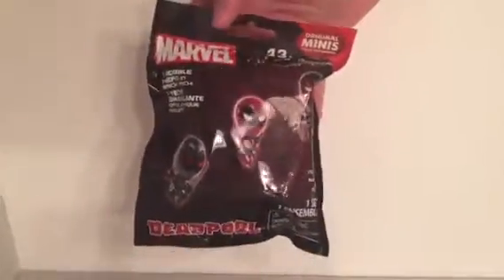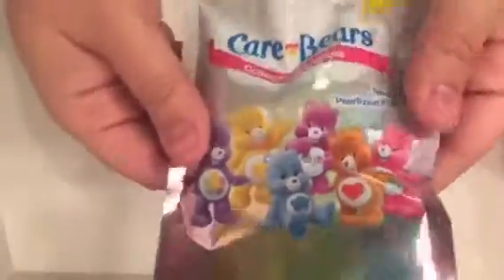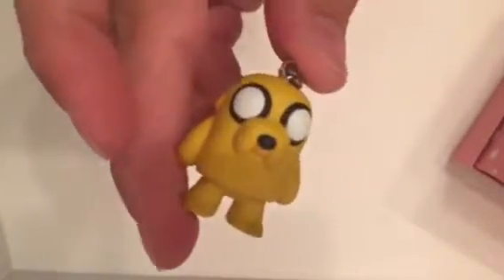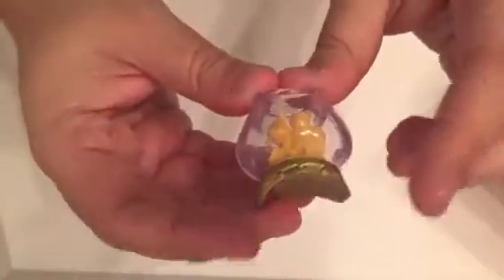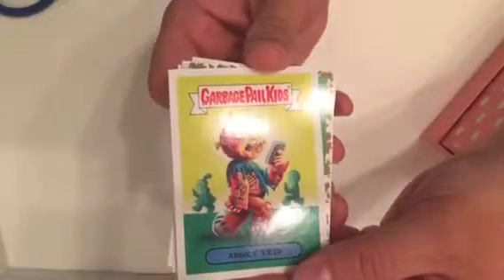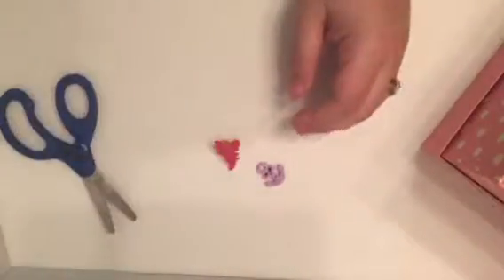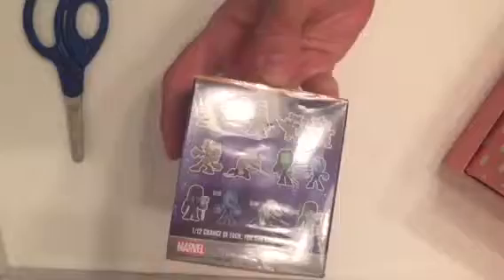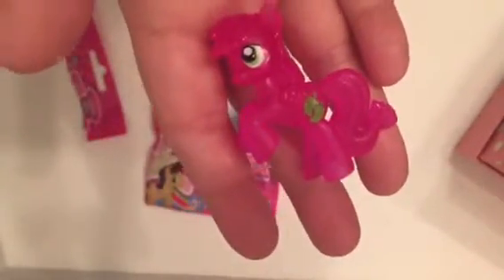Blind bag fun! Funko, MLP, Splashlings and more!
We just love blind bags! Don't you?? See ya soon!